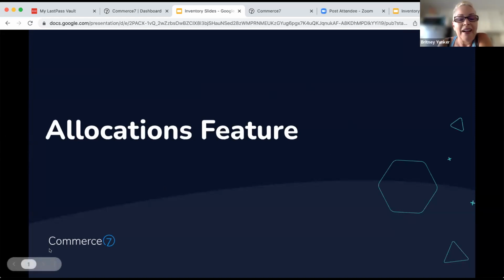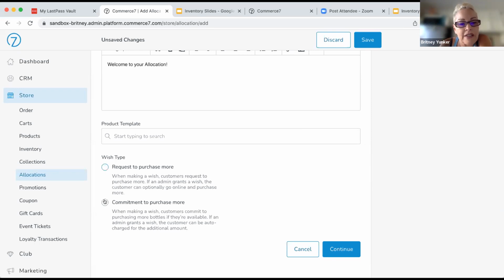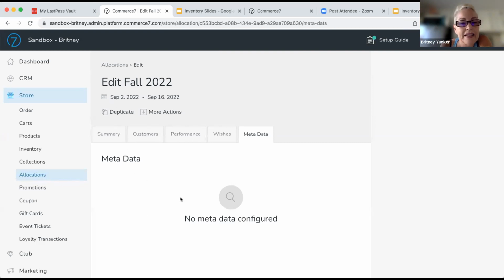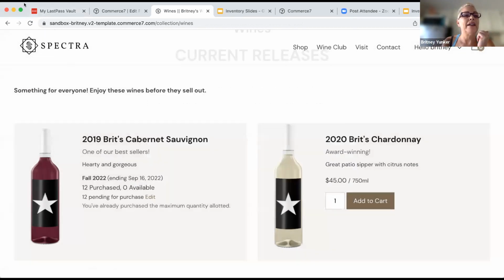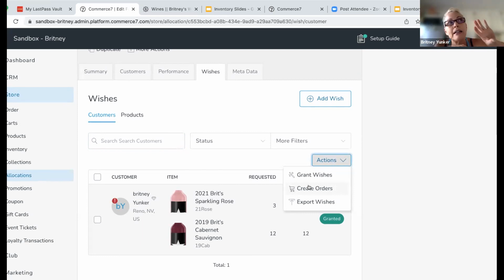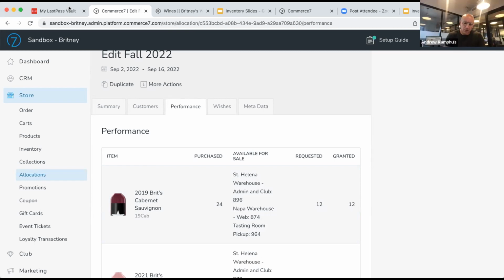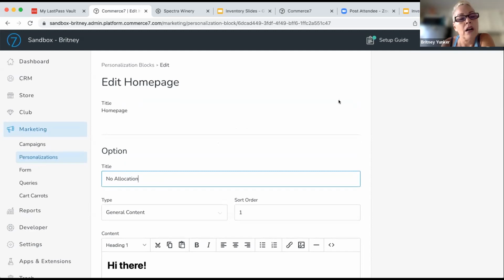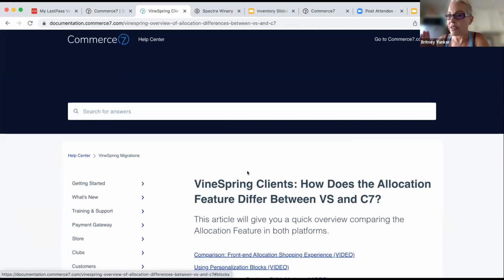Free Training Friday: Allocations Overview - Sept 2, 2022 || Commerce7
Allocations are a great way to handle wines that are high in demand, but low in supply. If you have a special vintage, or specific type of wine that is limited in quantity, you may want to limit the amount available for purchase. We recommend using our allocation features to offer the best possible customer experience.